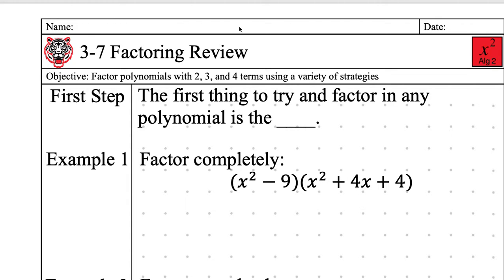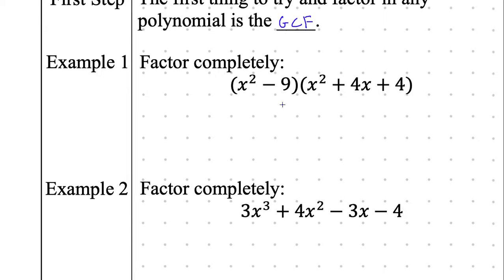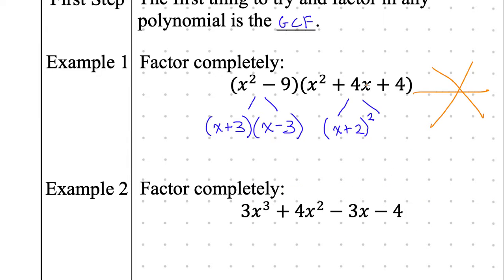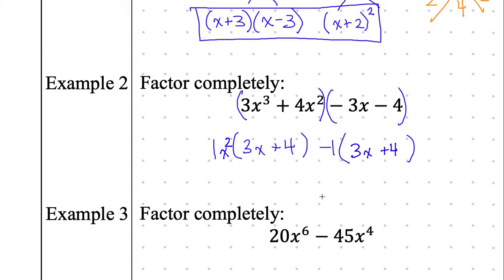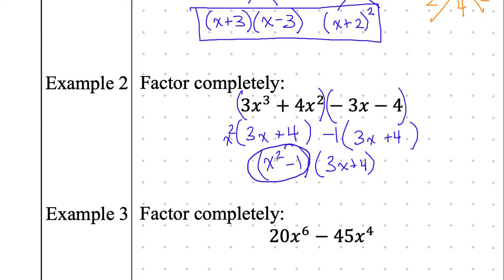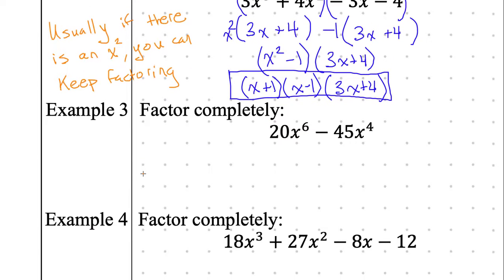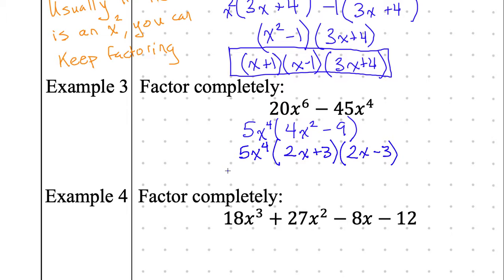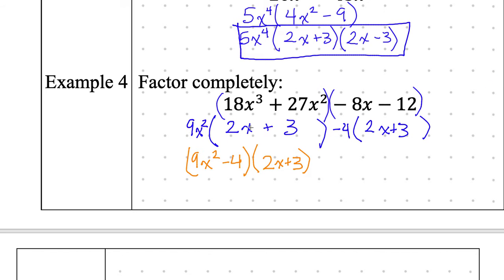Algebra 2 notes 3-7 Factoring Review